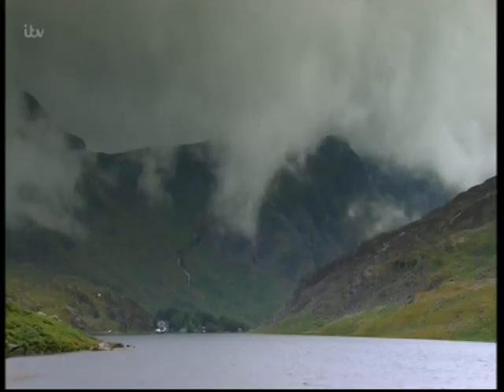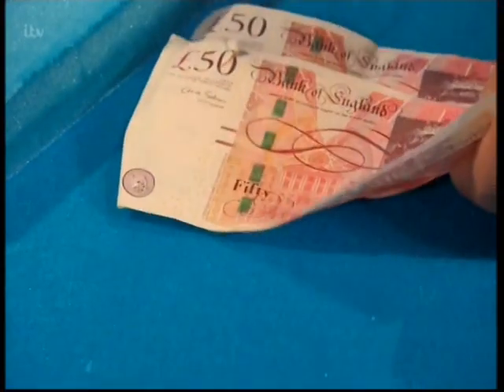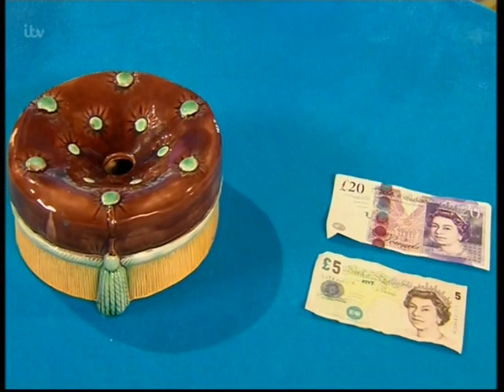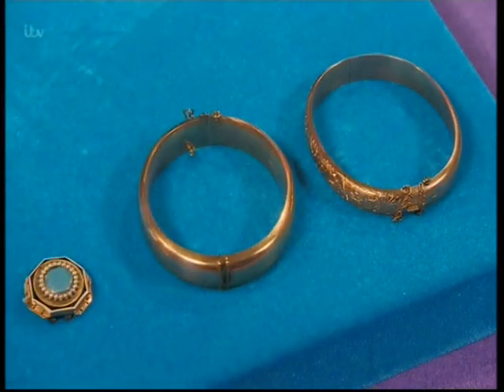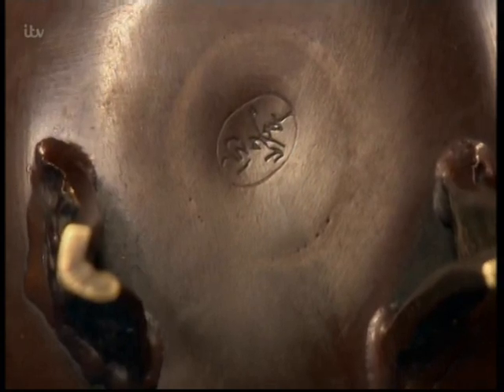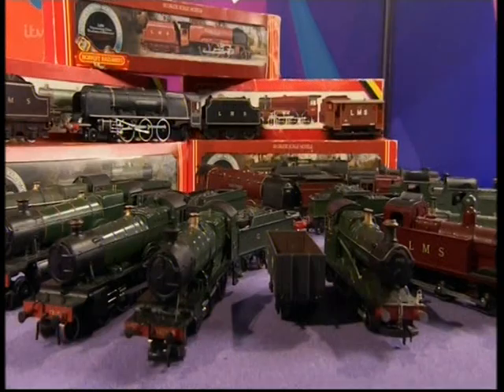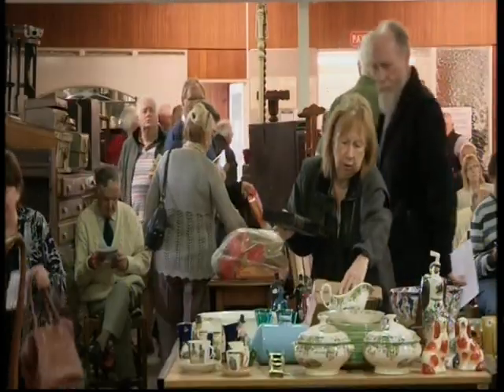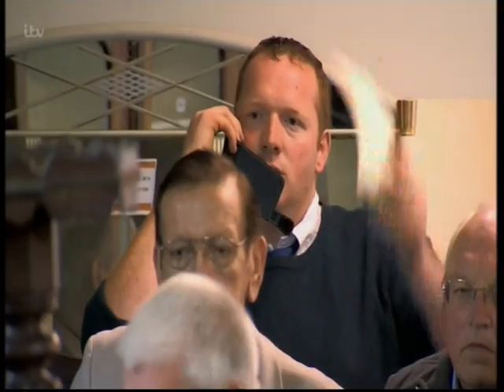Dickensons Real Deal